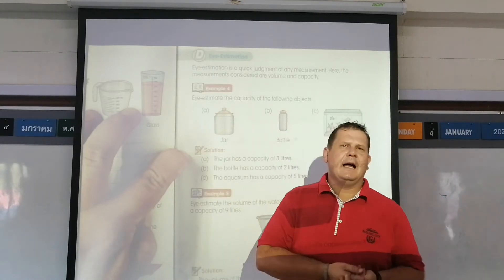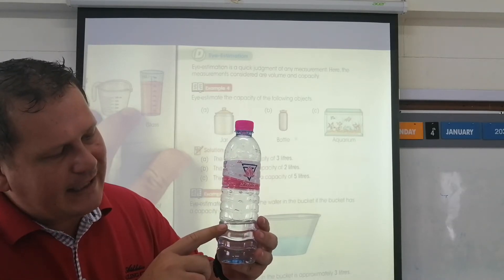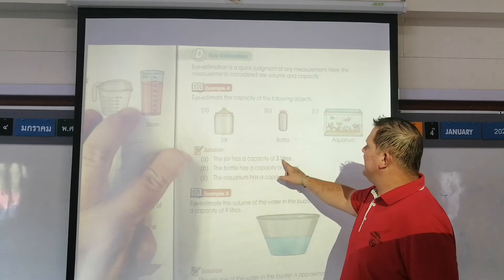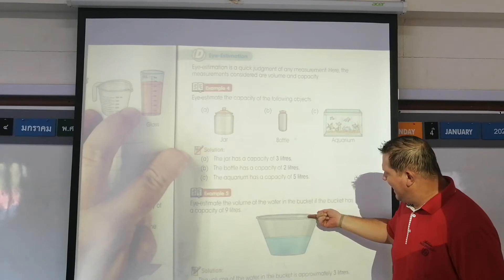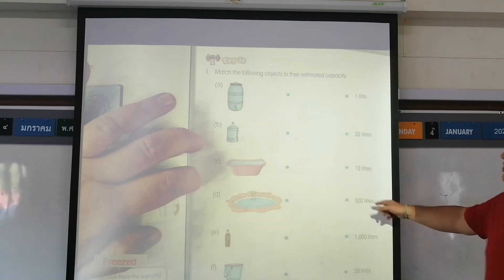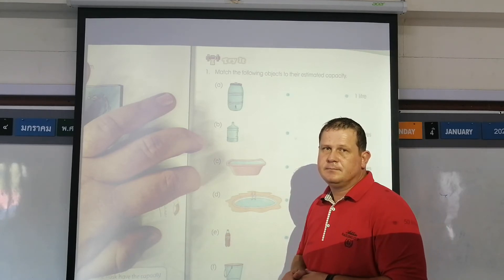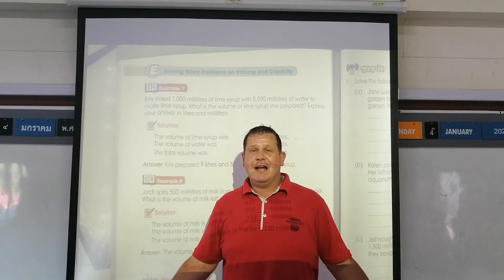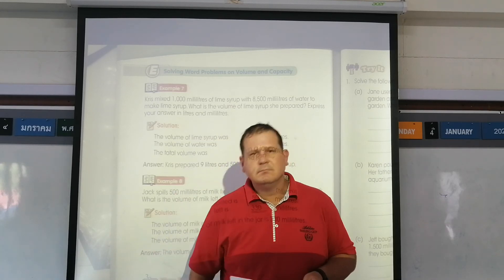Maths P.3(volume capacity) 27 Jan 21